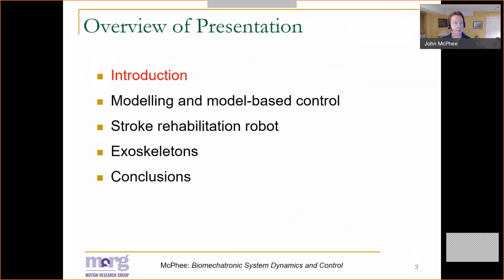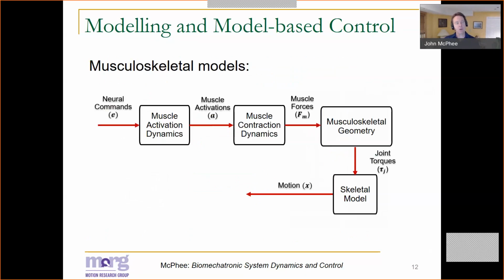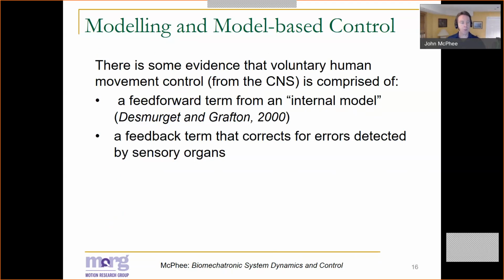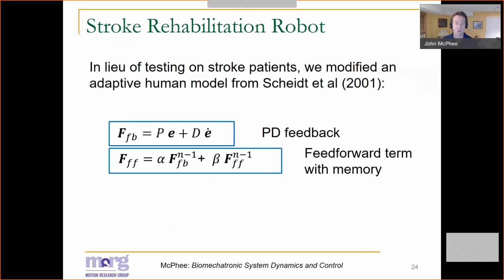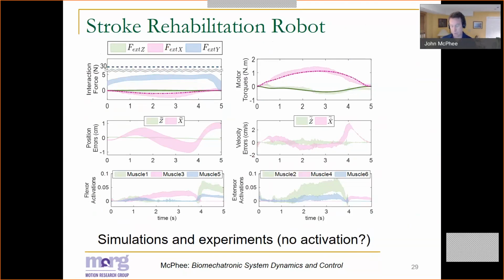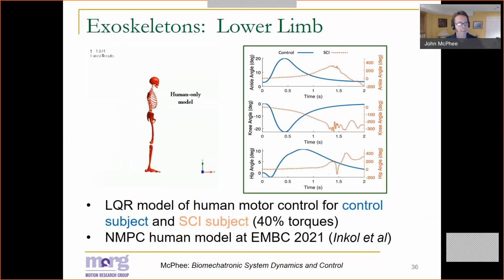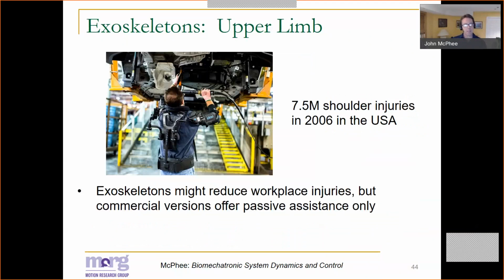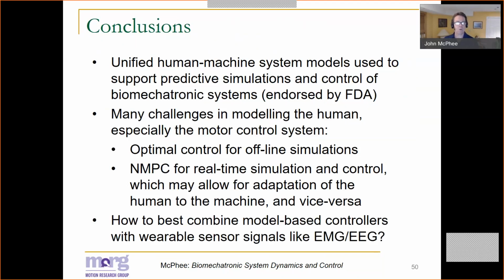John McPhee Talk: Biomechatronic System Dynamics and Control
John McPhee, a Professor of Systems Design Engineering at the University of Waterloo and the Canada Research Chair in Biomechatronic System Dynamics, gives an invited talk at the Waterloo International Workshop on Neural Engineering and Rehabilitation on modelling the dynamics and control of exoskeletons and rehabilitation robots.

Topics include: 1) the use of linear graph theory and symbolic computing to model and efficiently simulate dynamic physical systems in real-time; 2) design of machine-musculoskeletal models and foot-ground contact models; 3) optimal control and nonlinear model predictive control in biomechanics; 4) modelling and control of human-robot systems for stroke rehabilitation; 5) model-based balance control of powered exoskeletons; 6) the use of computer vision and deep learning for environment-adaptive exoskeleton control; and 7) upper-limb exoskeletons for human augmentation in manufacturing.

For more information on Professor John McPhee and his research laboratory at the University of Waterloo, see the Motion Research Group